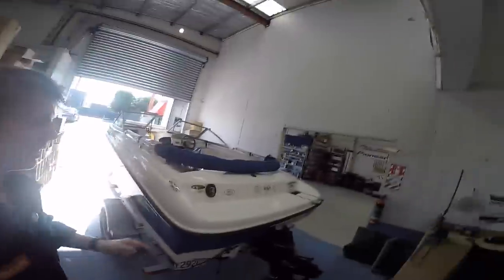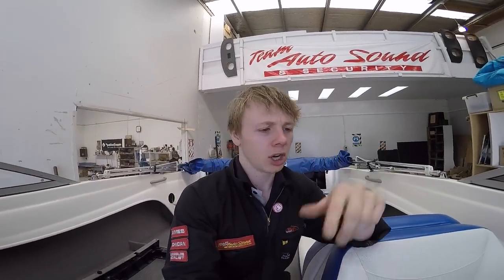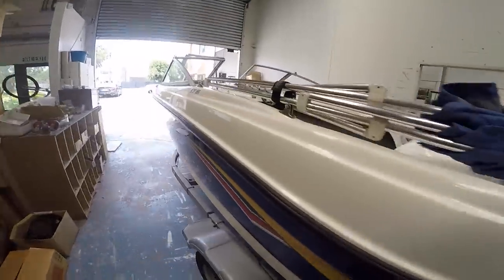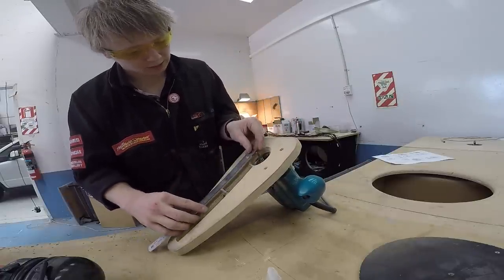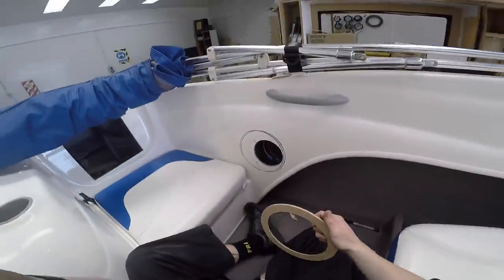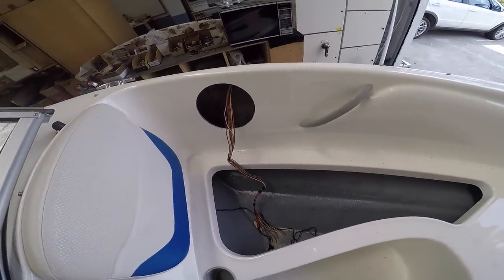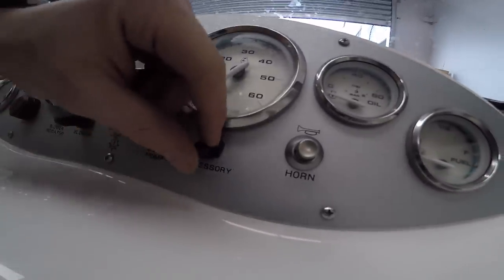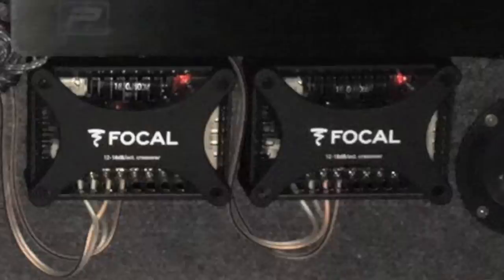Rockford Fosgate Bayliner Boat Sound System Install | Part 1